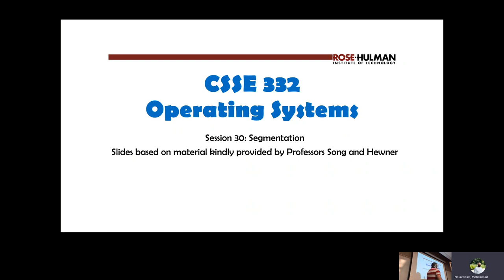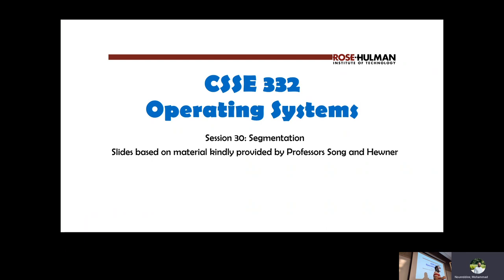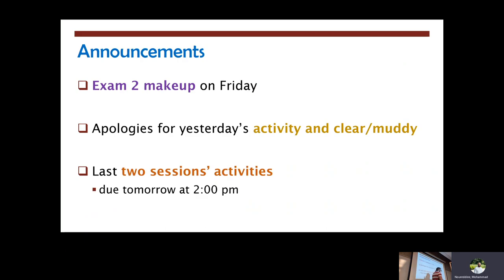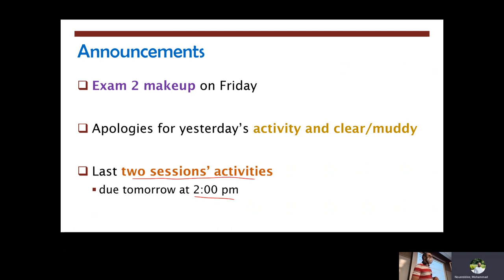Session 30: Segmentation